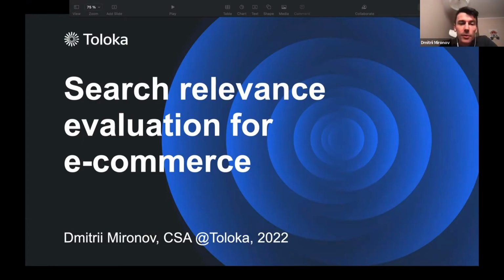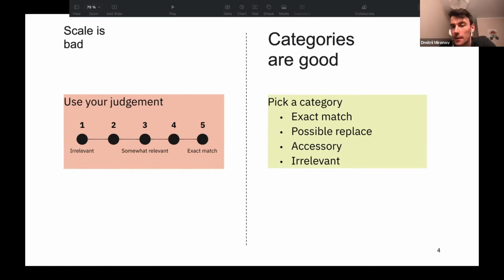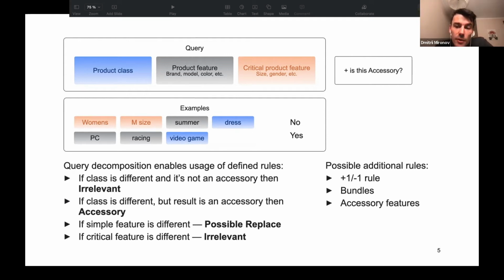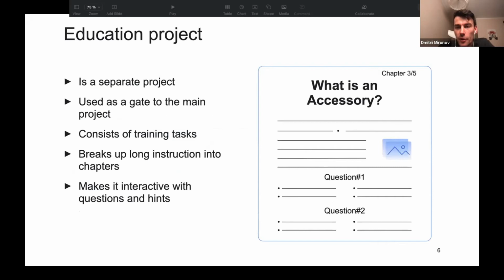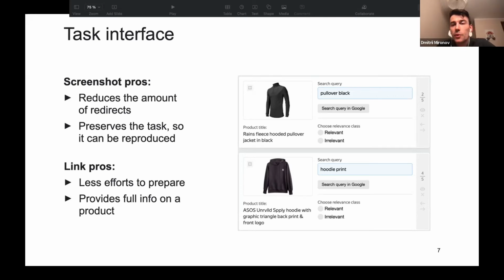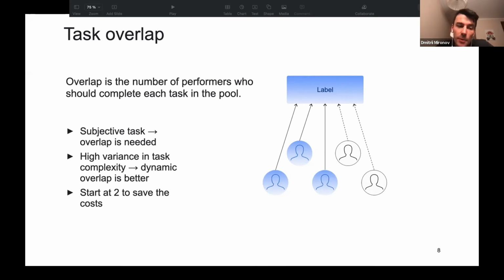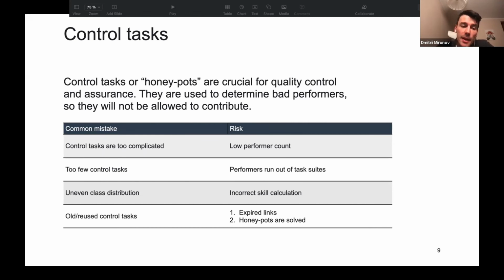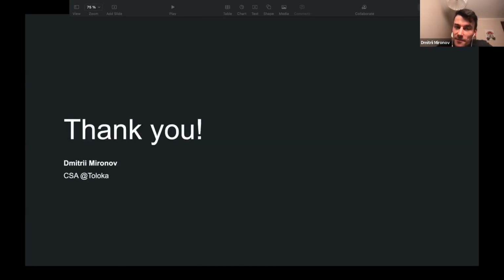Search relevance evaluation for e-commerce using Toloka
Data-Driven AI meetup 4: Search Relevance Evaluation for E commerce Using Toloka

Dmitrii Mironov, Crowd Solutions Architect, Toloka

One of the most popular e-commerce tasks today is search relevance evaluation. Online marketplaces rely on search algorithms to improve the customer experience, but evaluating search data is challenging. Dmitrii will talk about pitfalls to avoid and share insider tips on how to obtain consistently accurate human-sourced labels for search relevance, based on industry insights and his own experience.